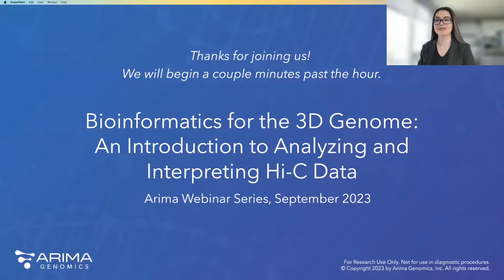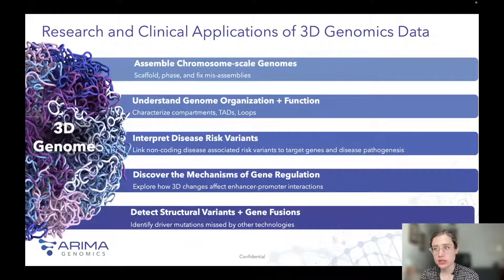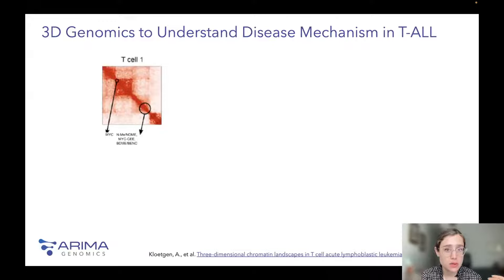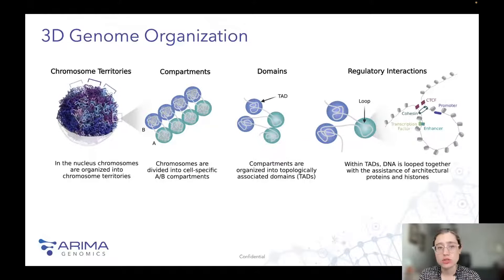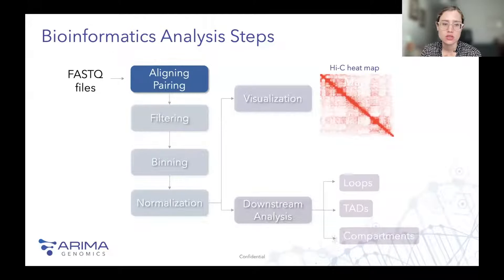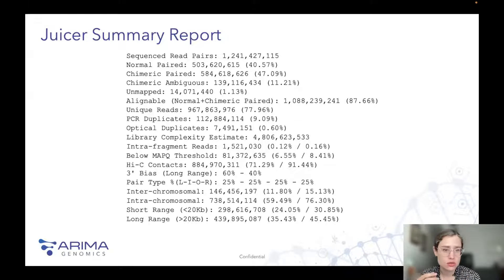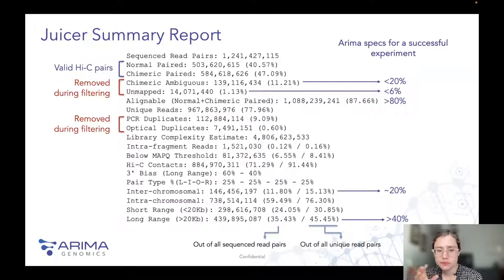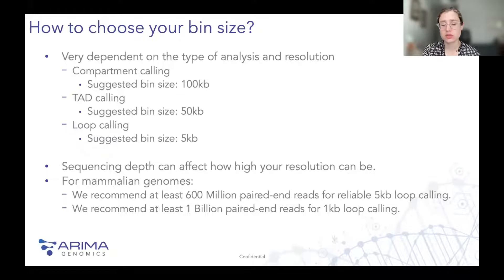Bioinformatics for the 3D Genome: An Introduction to Analyzing and Interpreting Hi-C Data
Hi-C has transformed our understanding of 3D genome architecture, revealing how structural changes influence gene regulation and disease mechanisms. Yet, the rich data landscape Hi-C unlocks can seem intimidating — where do you even begin with Hi-C data analysis? If Hi-C bioinformatics feels like a black box, this webinar is for you!

In this one-hour webinar, hear from an expert Hi-C bioinformatician as we demystify Hi-C data analysis. Take a journey through data processing, downstream analysis, visualization and interpretation.